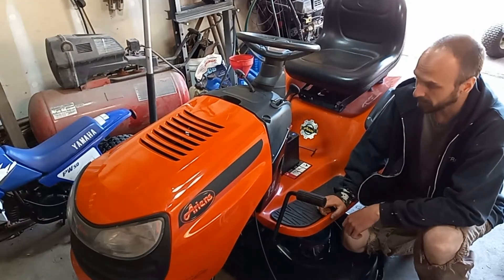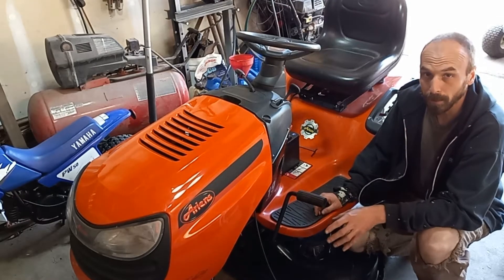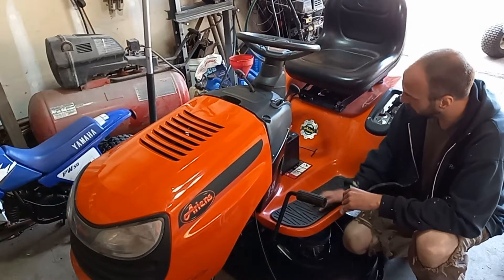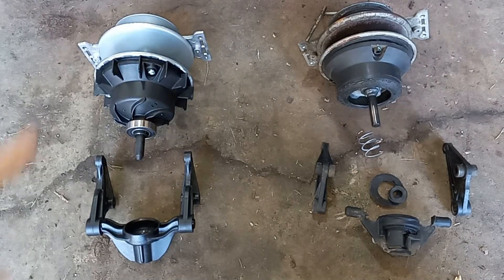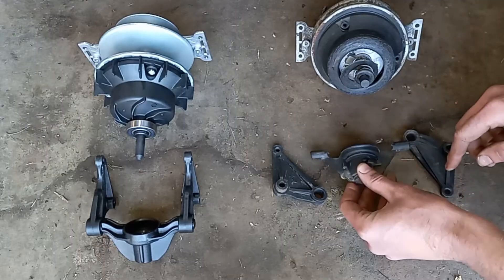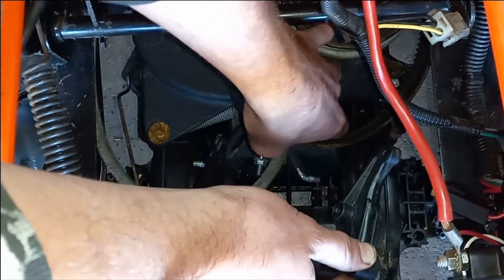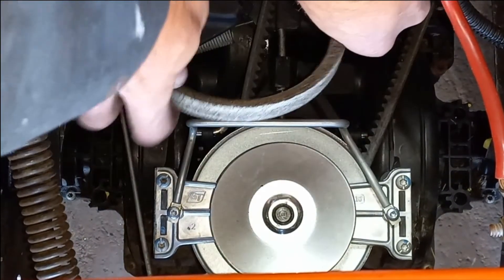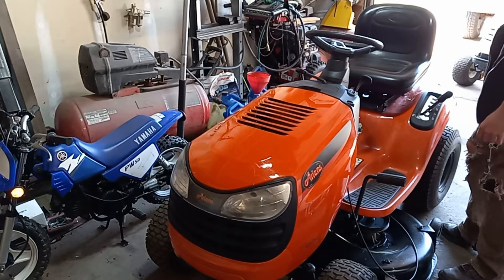FIXED - Riding Lawnmower Doesn't move - Plastic Trans / Axle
Automatic transmission garden tractor doesn't go forward or back.  We replace the primary drive pulley system on the GT RS800 plastic transmission used in this Ariens along with Craftsman, MTD, John Deere, Husqvarna, Troy Bilt,  and Poulan Pro riding lawn mowers.

GT79452-A